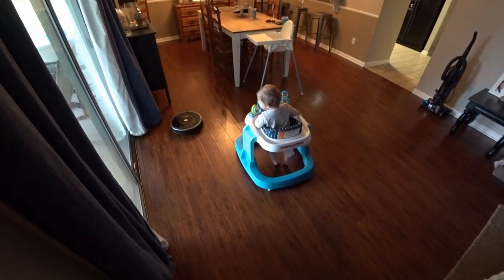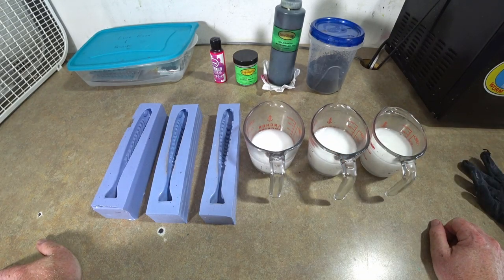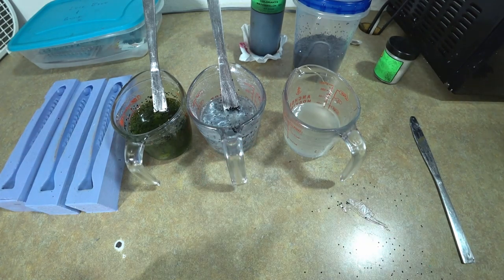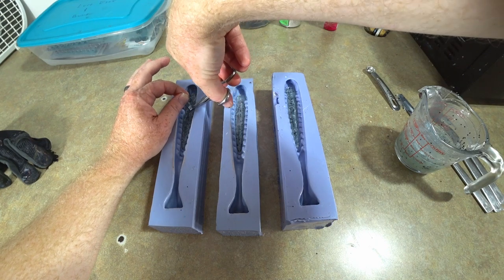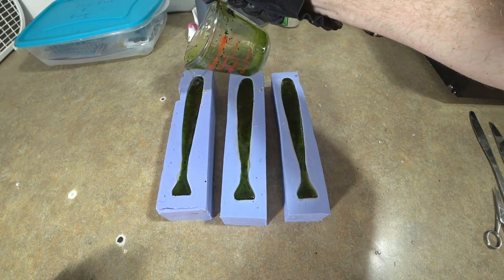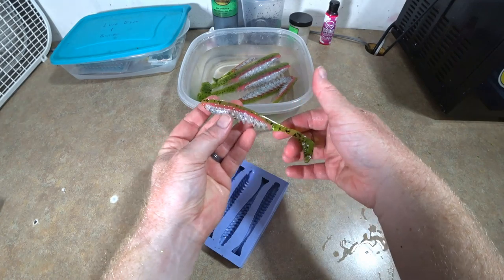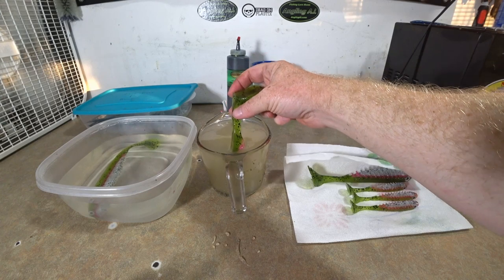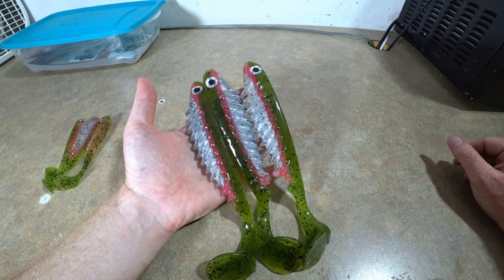Hand Pouring Basics; Making a 3-Color Rainbow Trout Hand Poured Swimbait.